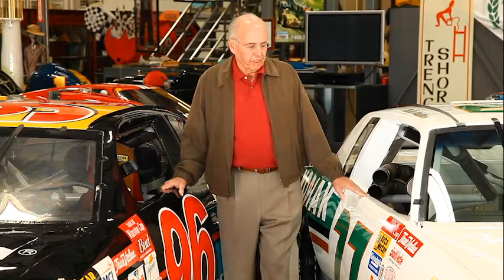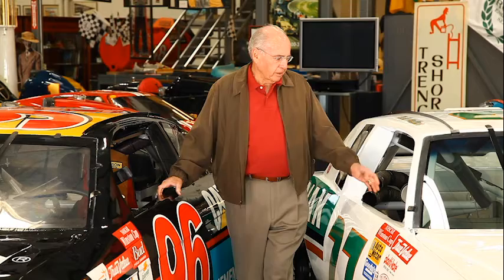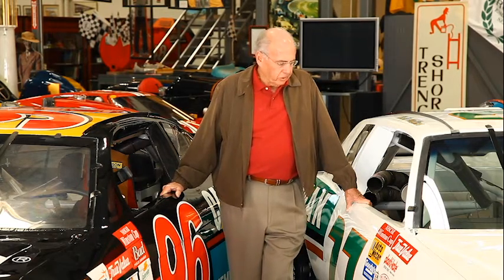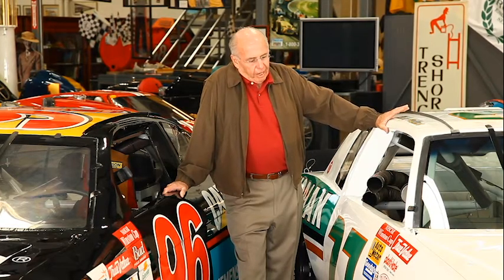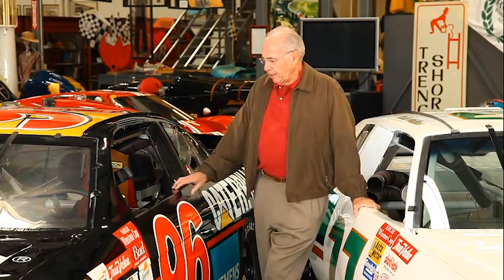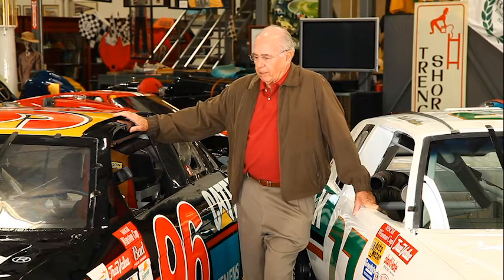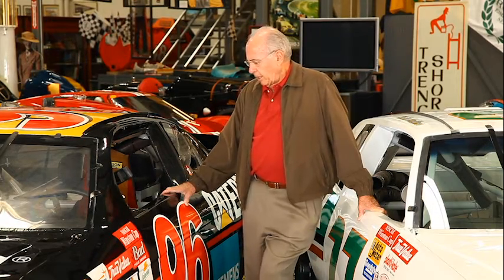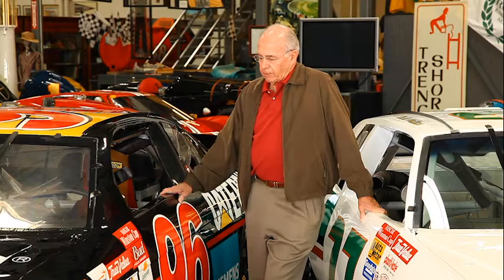A Malloy stock cars pt2